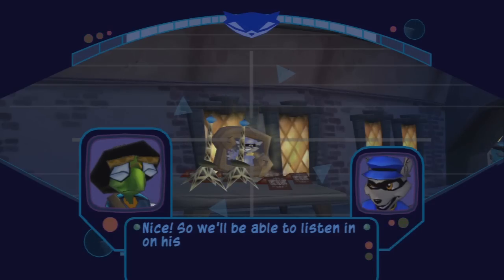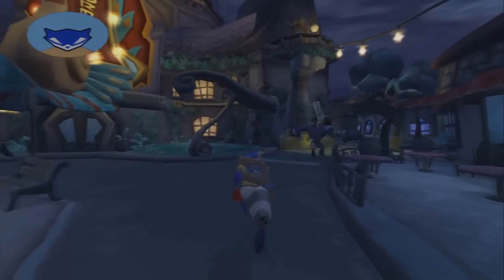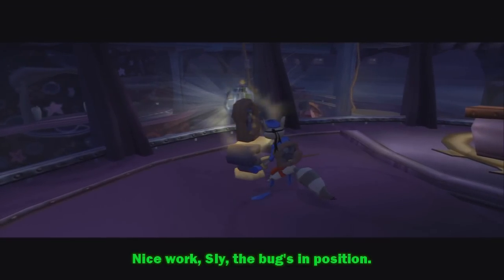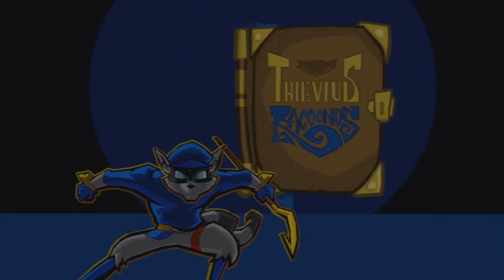SNG Plays: Sly 2: Band of Thieves (Part 3)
Our preparations for our first big heist continues as we bug Dimitri's office, and follow the club owner himself to a secret aqua pump so that we can destroy it.